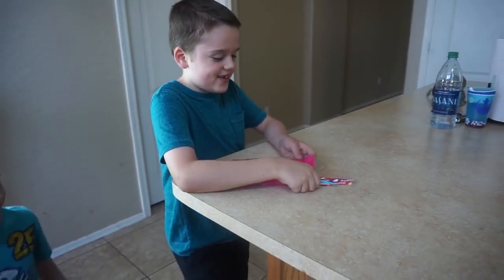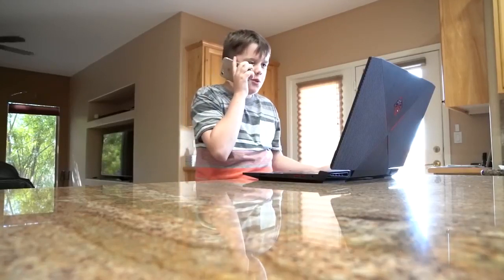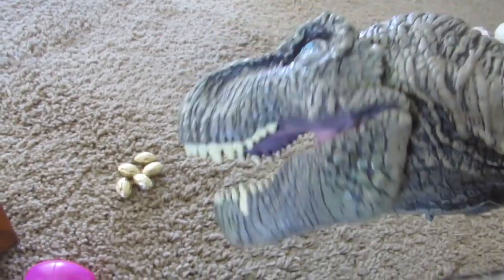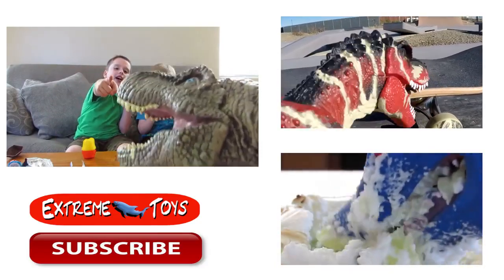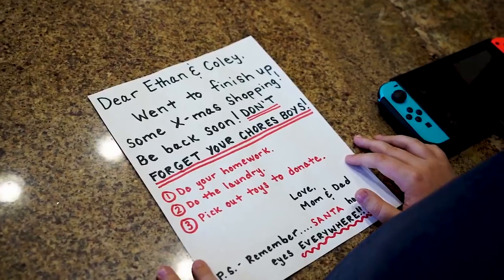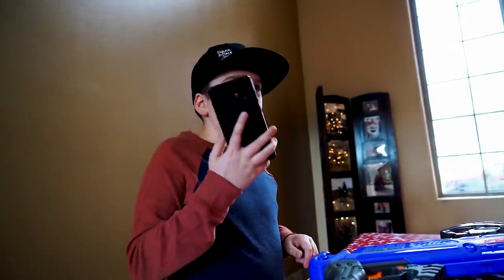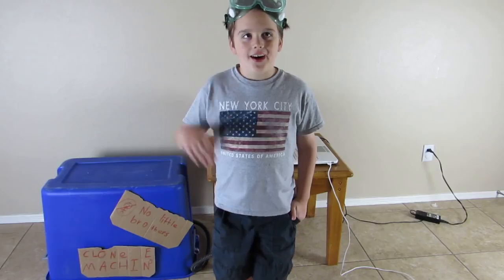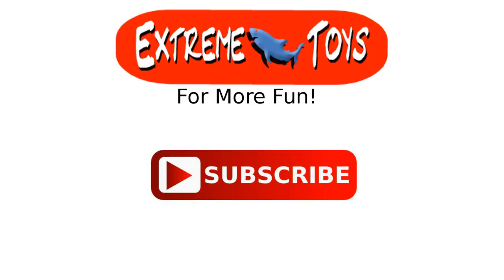Nerf War: I Accidentally Cloned my Brother. The Amazing Clone Machine! Nerf 169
Nerf Deploy